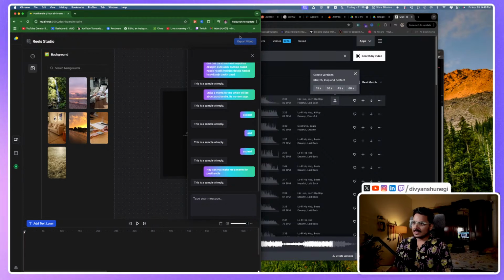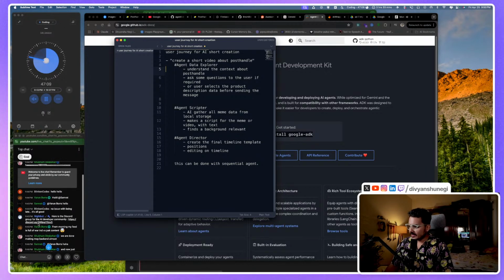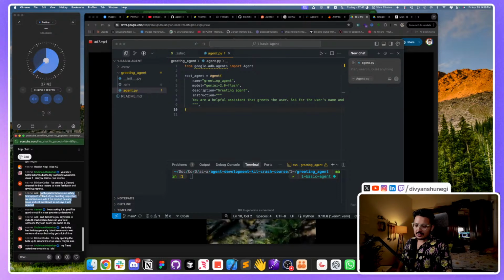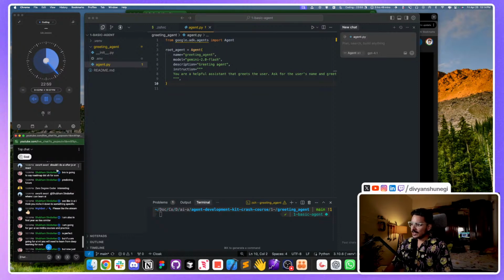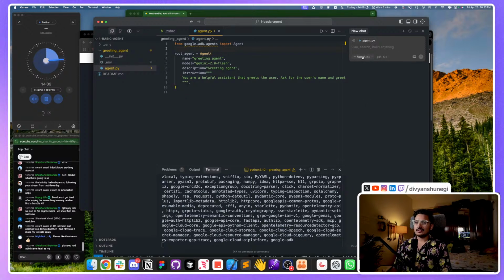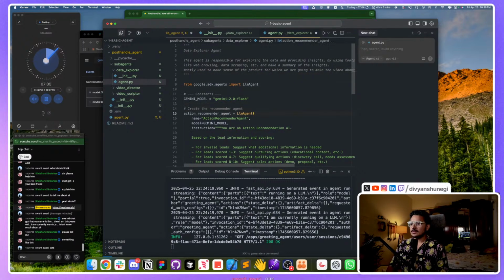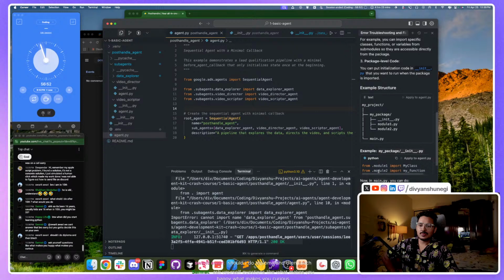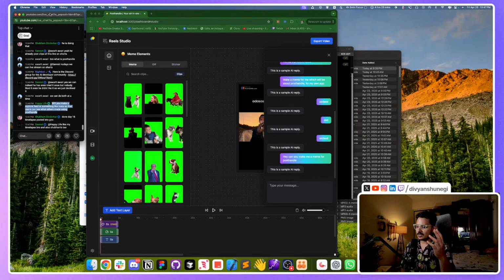MCP with Google Agent Kit + Posthandle updates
If you are also working on something for few hour, this would be a good time to join and work together